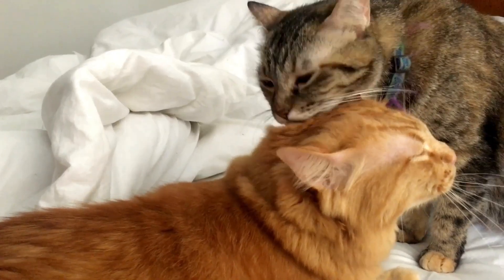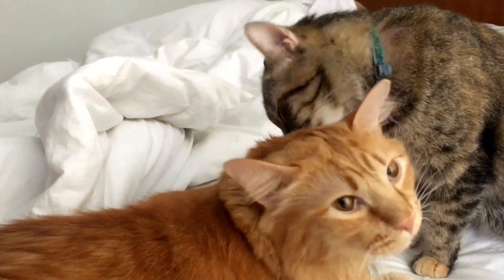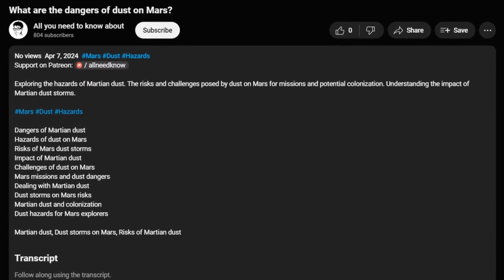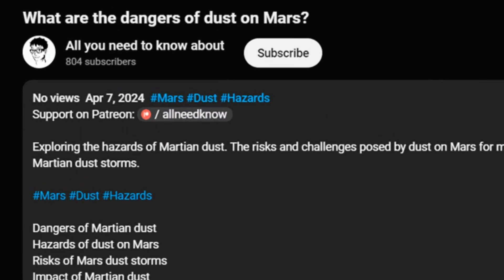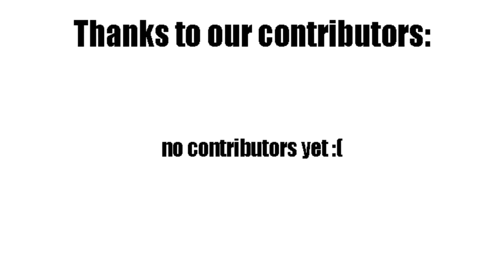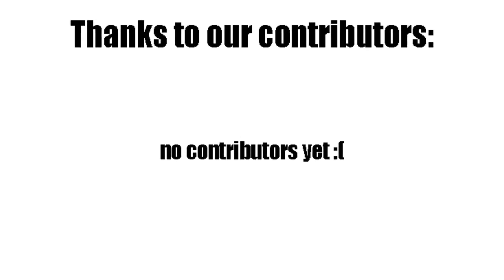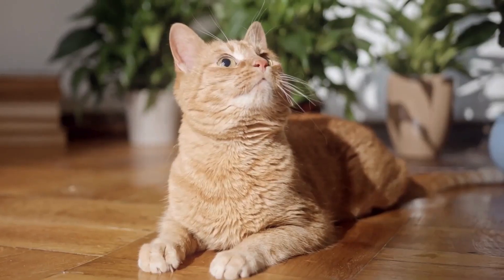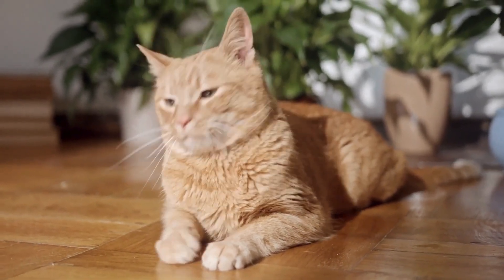How do cats reproduce? Explained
Explaining how cats mate. Cat reproduction in 2 minutes.

Understanding how cats reproduce. Exploring the reproductive process in cats. The biology of cat reproduction.

How do cats reproduce?
How do cats mate?
Cat reproduction explained
Understanding cat reproductive process
Biology of cat reproduction
Reproductive process in cats
Exploring how cats breed
Cat breeding process explained